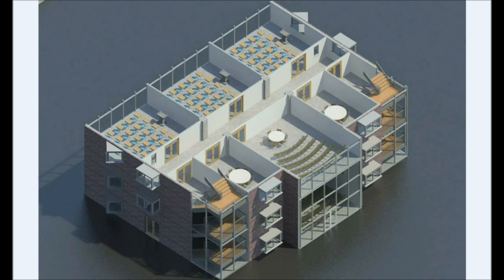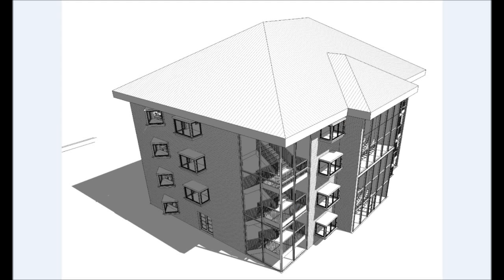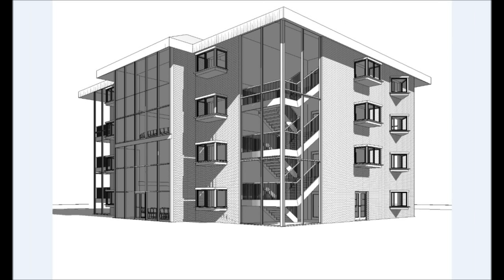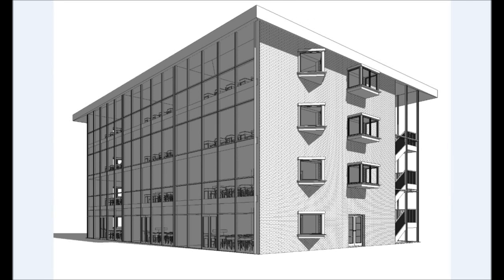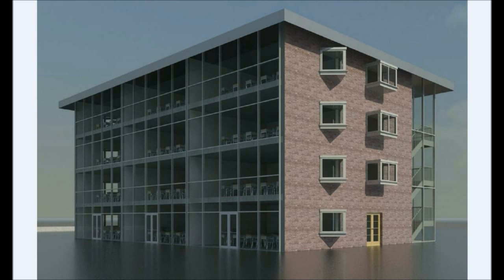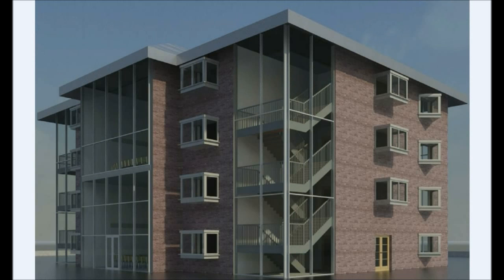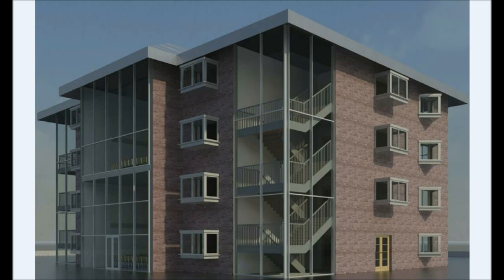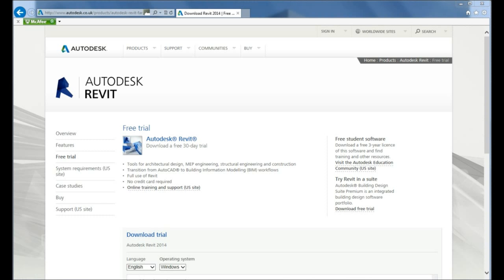Revit Tutorials | Revit Architecture 2014 | Tutorial For Beginners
Revit Training: Video based online tutorials to create models, drawings and images using Building Information modelling software Autodesk Revit Architecture 2014.

We are pleased to announce the launch of an online training course for Revit Architecture.  The link to the course is available

Overview
The primary objective of this course is to teach delegates the concepts of Building Information Modelling and introduce the tools for parametric building design and documentation using Revit Architecture. This course covers the basics of Revit Architecture, from schematic design through construction documentation. Delegates are introduced to the concepts of Building Information Modelling and the tools for parametric building design and documentation.

Pre Requisites
This course is aimed at new Autodesk Revit Architecture users or other Autodesk software users who want to learn essential elements of Autodesk Revit Architecture. No previous CAD experience is necessary. However, architectural design, drafting or engineering experience is highly recommended. It is recommended that delegates have a working knowledge of Microsoft Windows.

Who Should Attend:
New Autodesk Revit Architecture users or other Autodesk software users who want to learn essential elements of Autodesk Revit Architecture.

Objectives:
The primary objective of this course is to teach delegates the concepts of Building Information Modelling and introduce the tools for parametric building design and documentation using Revit Architecture.

Agenda:
This course covers the basics of Revit Architecture, from schematic design through construction documentation. Delegates are introduced to the concepts of Building Information Modelling and the tools for parametric building design and documentation.
The training will be done on the latest version, Revit Architecture 2014.

Delegates will cover:

Building Information Modelling
Exploring the User Interface
Working with Revit Elements and Families
Creating a Basic Floor Plan
Creating and Modifying Levels
Working with Grids
Adding and Modifying Walls
Using Editing Commands to Add Walls
Adding and Modifying Doors and Windows
Loading Additional Building Components
Adding and Modifying Component Families
Managing Views
Controlling Object Visibility
Creating and Modifying Section and Elevation Views
Creating and Modifying 3D Views
Placing Dimensions
Applying and Removing Constraints
Developing the Building Model
Creating and Modifying Floors
Adding and Modifying Ceilings
Adding and Modifying Roofs
Adding Curtain Walls
Creating Stairs and Railings
Creating Callout Views
Working with Detailed and Drafting Views
Working with Drafting Views  Construction Documentation
Creating and Modifying Schedules
Creating Rooms and Room Schedules
Presenting the Building Model
Working with Drawing and Printing Sheets
Working with Title Blocks
Creating Renderings
Using Sun and Shadow Settings